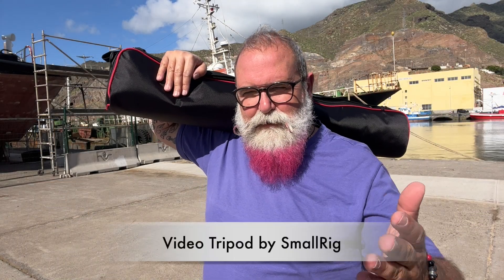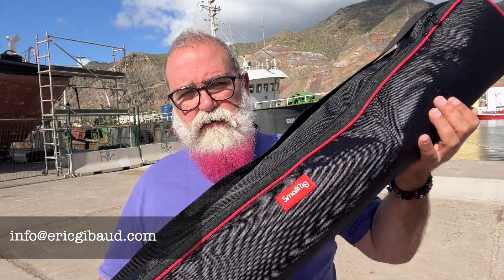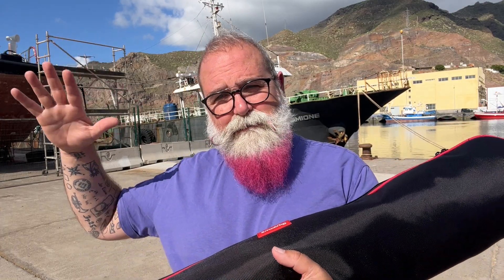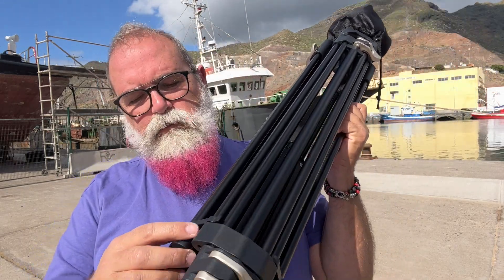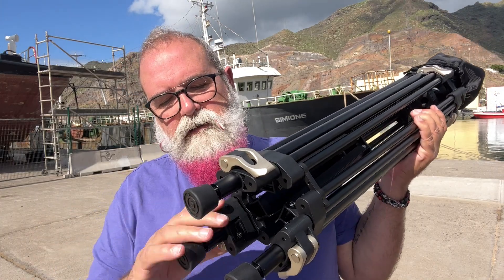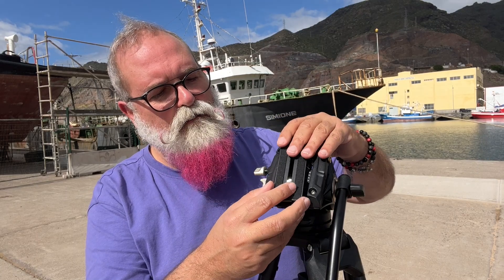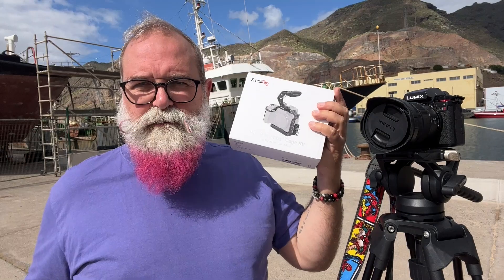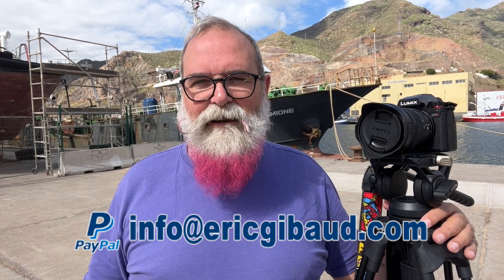SmallRig Heavy-Duty Fluid Head Tripod AD-01 3751 - IN ENGLISH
Amazon USA